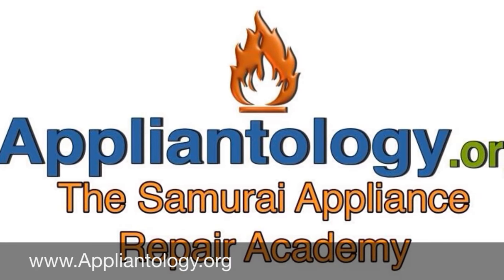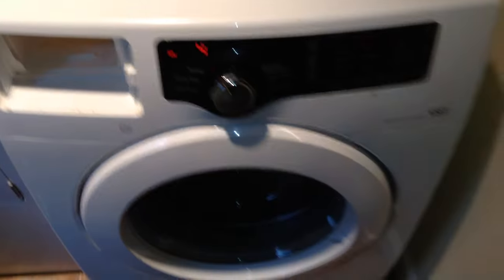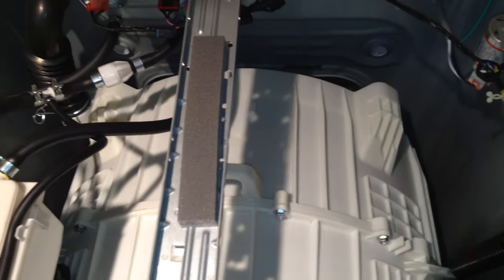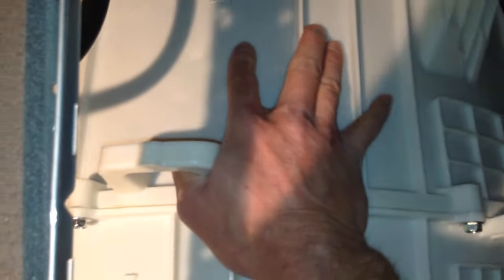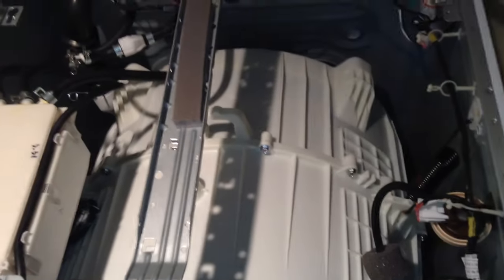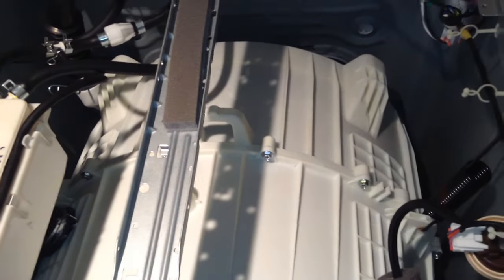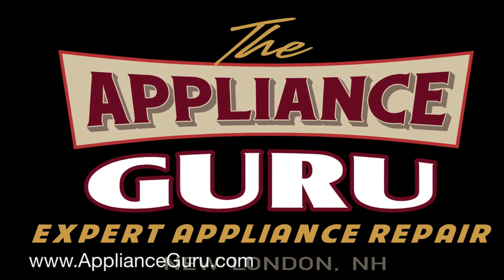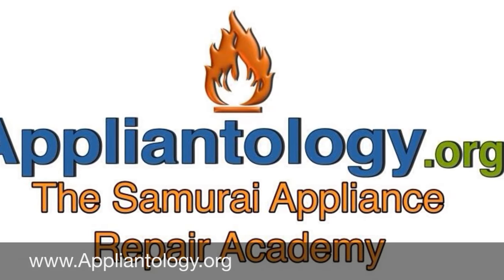The Tell-Tale Banging Noise of a Broken Drum Support Spider in a Samsung Front-Load Washer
In this short video, The Appliance Guru reveals the ominous tell-tale banging sound of a broken drum support spider in a Samsung front-load washer.  And don't worry, Samsung is not alone in this-- this is a typical sound for all front-loaders with this failure and all brands are subject to it.

This particular washer is only three years old.  This is normally a terminal event in a front load washer but Samsung is stepping up and making a concession to the owner toward a new machine.

If you have the supreme good fortune of living in the Kearsarge-Lake Sunapee Region of New Hampshire, call The Appliance Guru for expert appliance repair service

Want to become a master of laundry repair?

Enroll in MST’s online Advanced Washer and Dryer course to become a master of laundry repair.